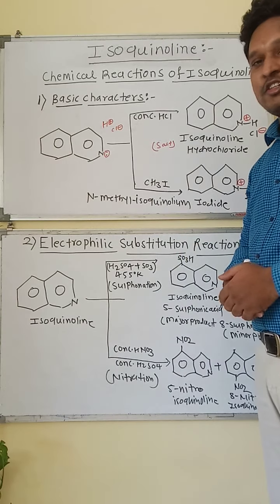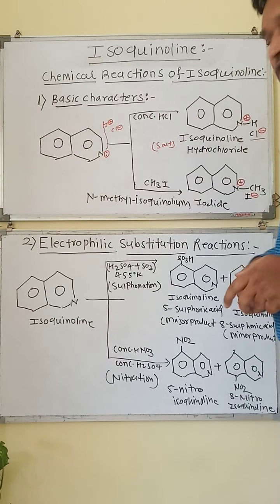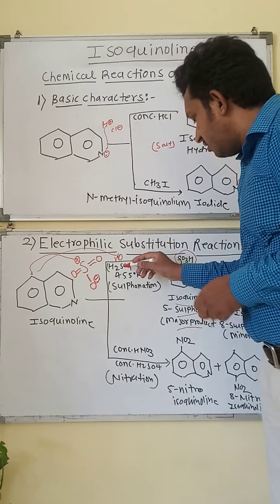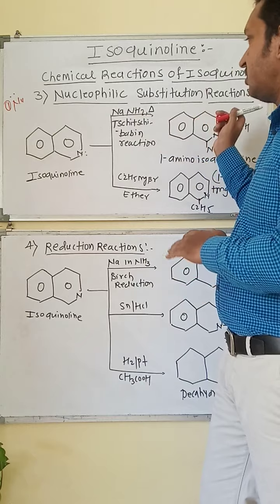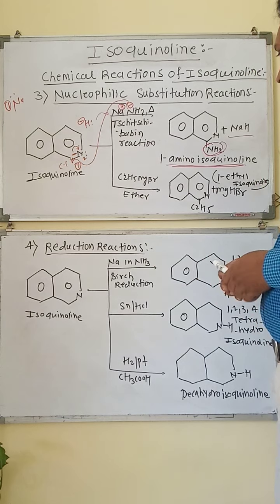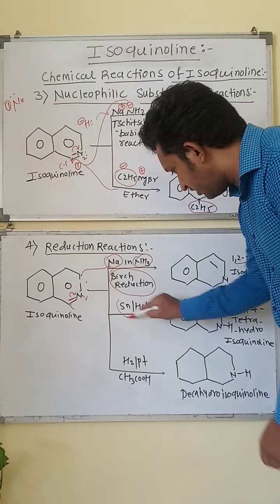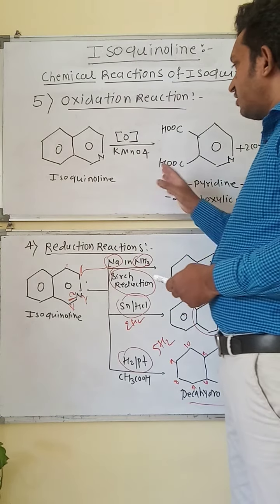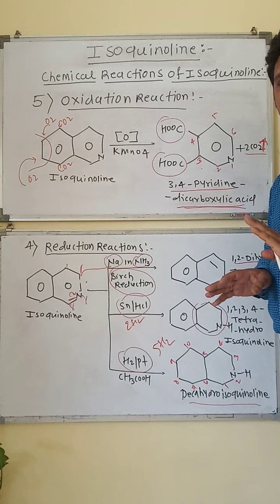Heterocyclic Compounds-II Isoquinoline Chemical Reactions